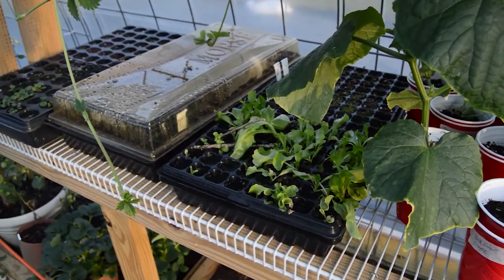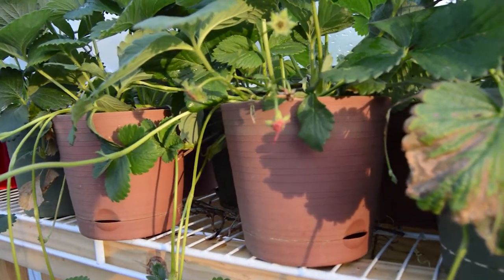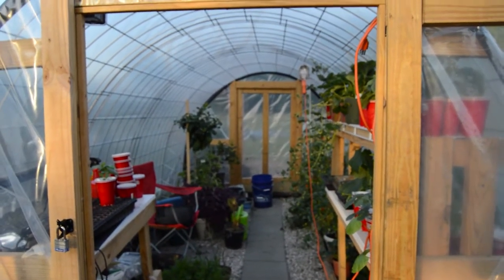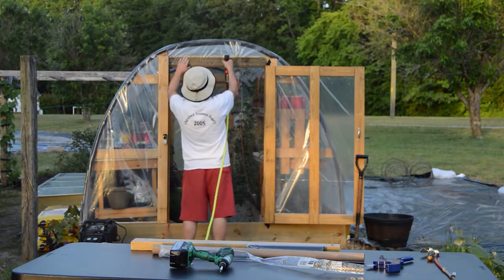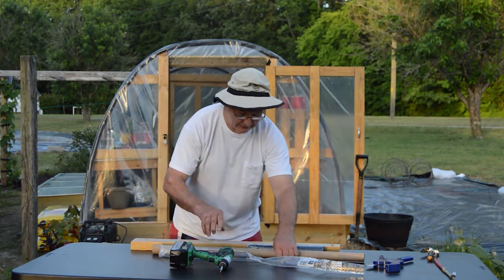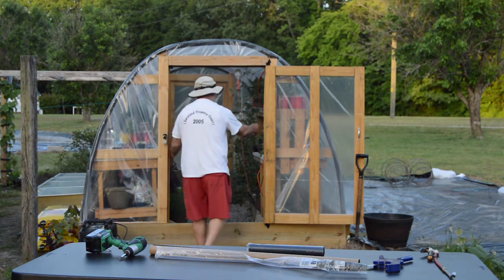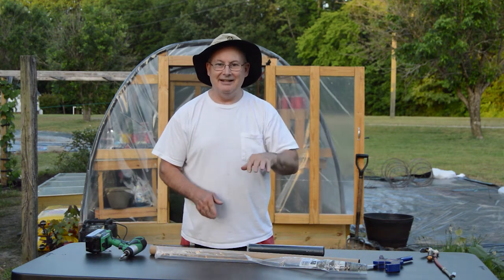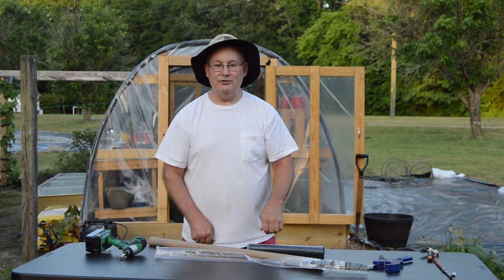Dealing with Unwanted Visitors in my Greenhouse!!! Episode 38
This episode is all about finding a solution to keeping unwanted visitors out of my cattle panel greenhouse!!!